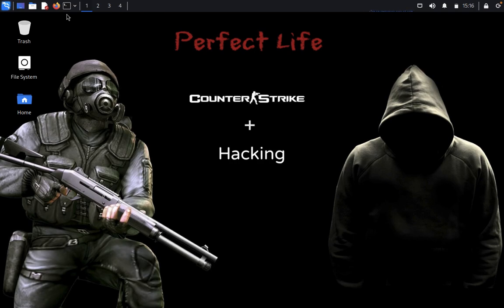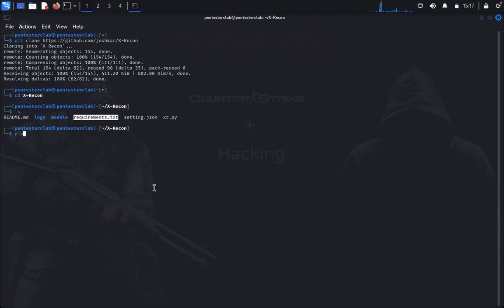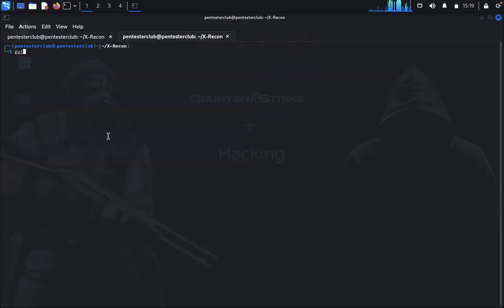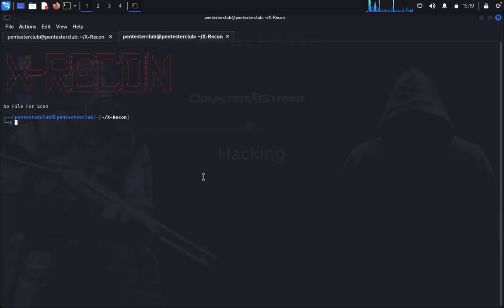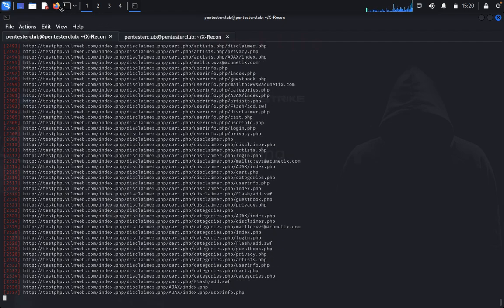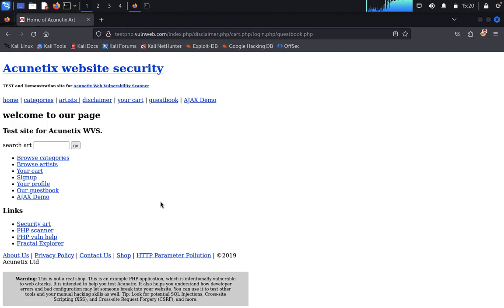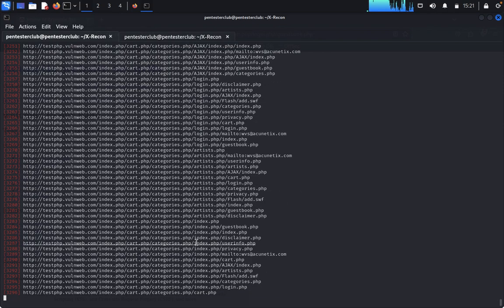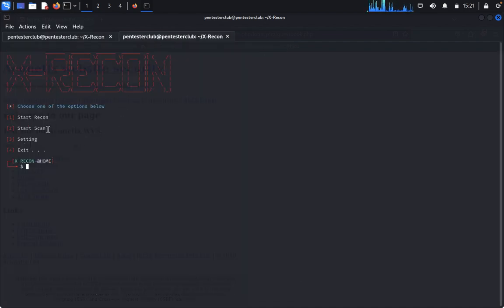X-Recon: Ultimate Utility for Webpage Input Detection & XSS Scanning!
🔍 Discover X-Recon: The Ultimate Utility for Webpage Input Detection & XSS Scanning! 🔍

Welcome to our comprehensive guide on X-Recon, the powerful tool designed to streamline your web security assessments! In this video, we explore how X-Recon can revolutionize your approach to detecting webpage inputs and identifying XSS vulnerabilities.

What You'll Learn:
- Introduction to X-Recon: Overview and key features of this essential utility.
- Webpage Input Detection: How X-Recon helps identify and analyze webpage inputs effectively.
- XSS Scanning Techniques: Practical demonstrations of XSS vulnerability scanning using X-Recon.
- Real-World Use Cases: Examples and best practices for integrating X-Recon into your security toolkit.

Who Should Watch:
- Cybersecurity professionals and ethical hackers
- Web developers and security analysts
- Anyone interested in improving their web security testing skills

$ cd X-Recon
$ python3 -m pip install -r requirements.txt
$ python3 xr.py